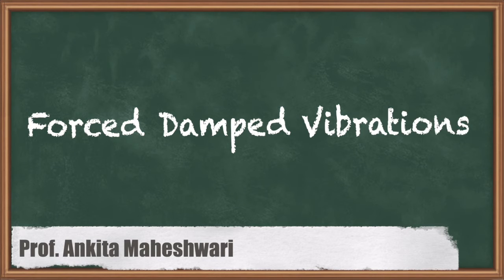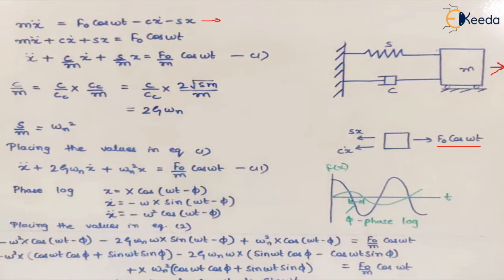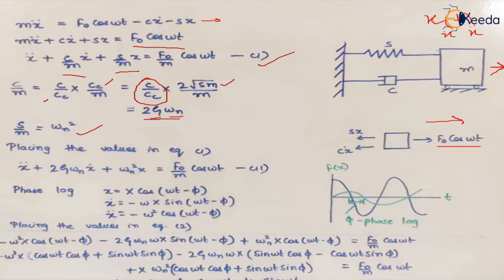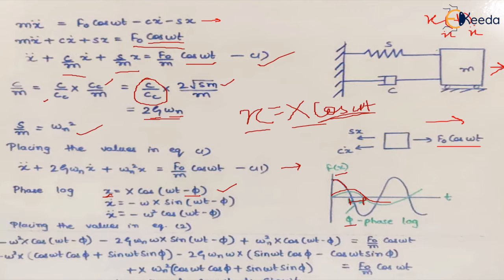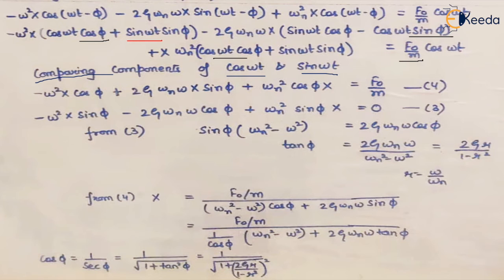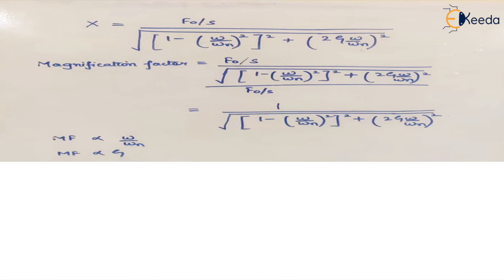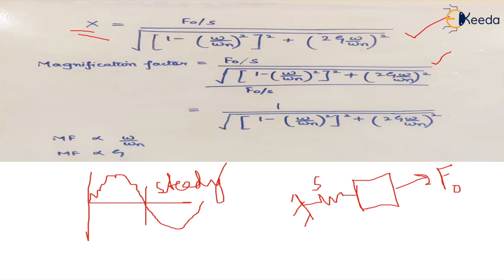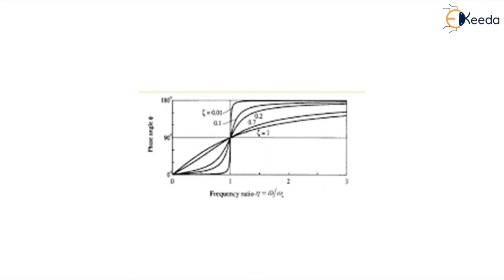Forced Damped Vibrations - Forced Single Degree of Freedom Vibratory System - Dynamics of Machinery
Video Name - Forced Damped Vibrations

Chapter - Forced Single Degree of Freedom Vibratory System

Happy Learning!